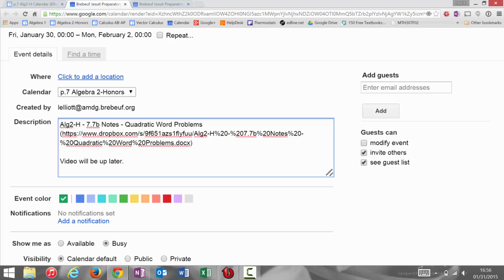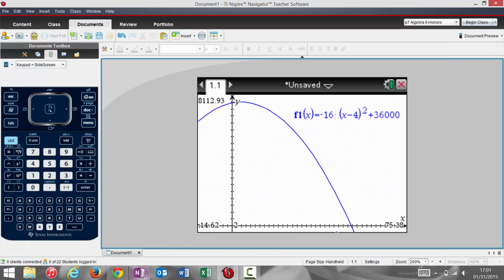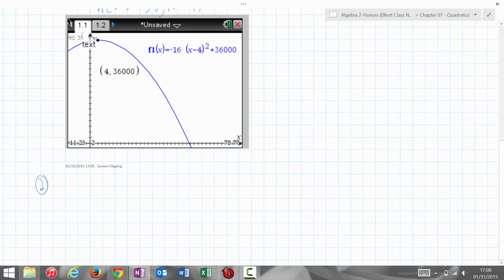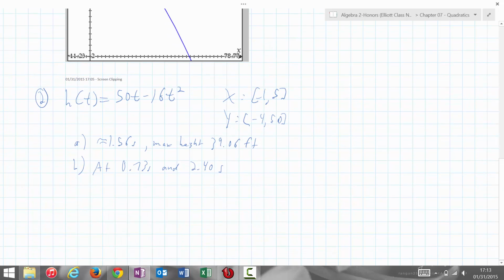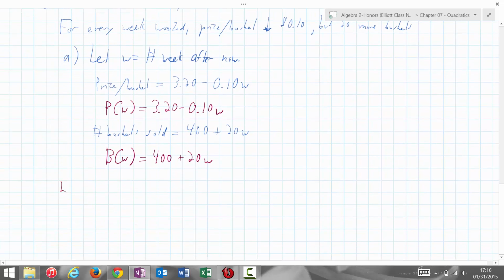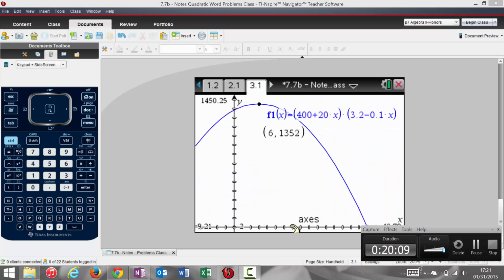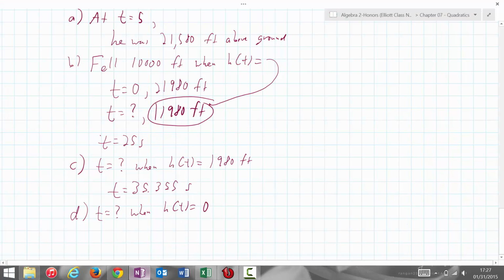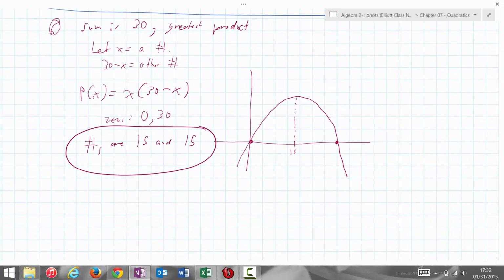Alg2-H - 7.7c Notes - Quadratic Word Problems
Using calculator to graph quadratic word problems